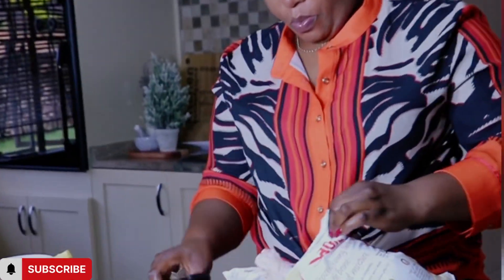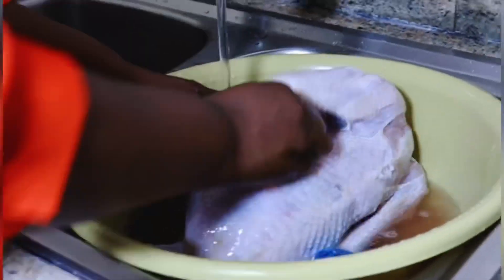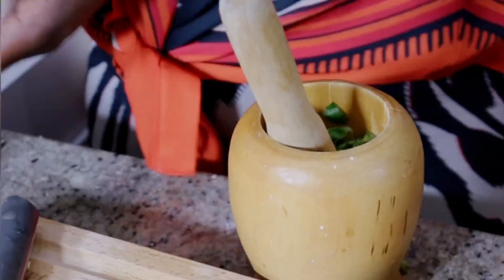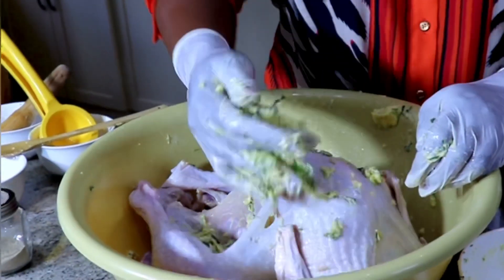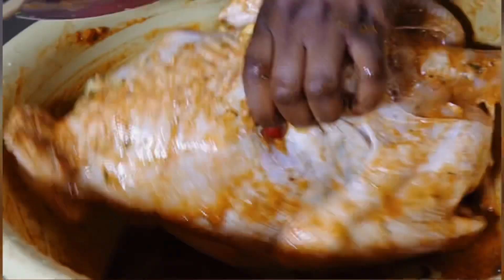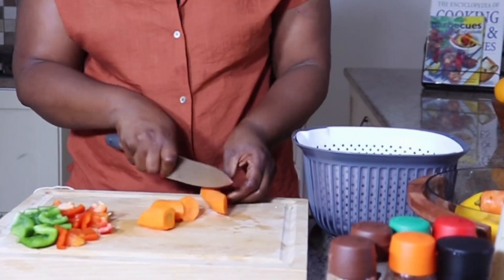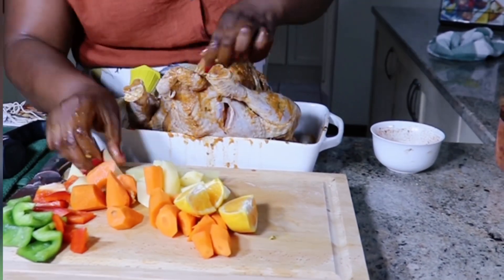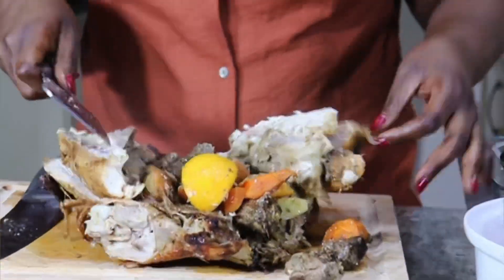Recette Dindon ( Turkey )aux légumes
Saison festive avec une bonne série de recettes innovantes avec zee …